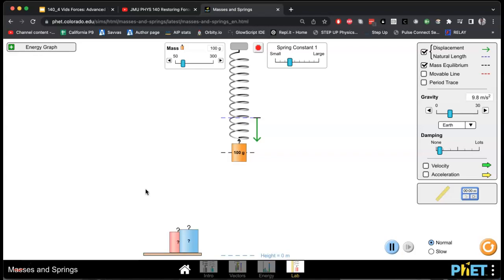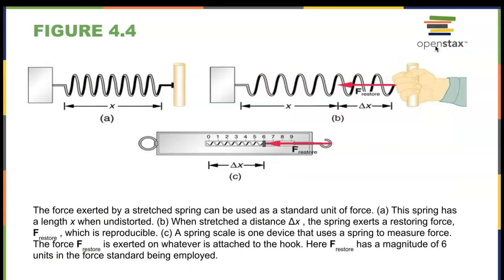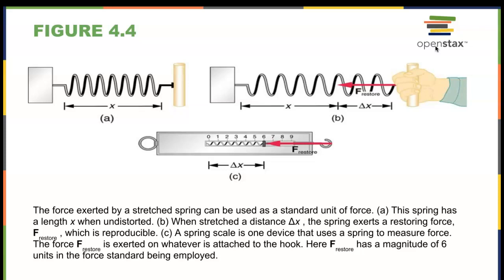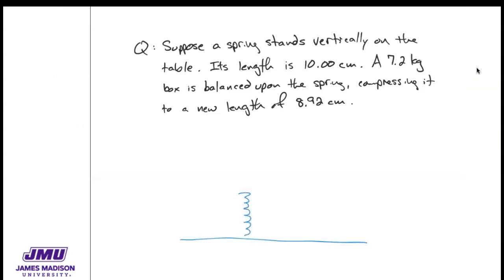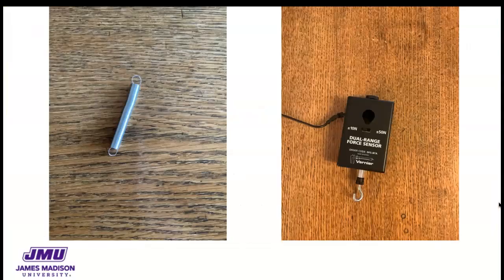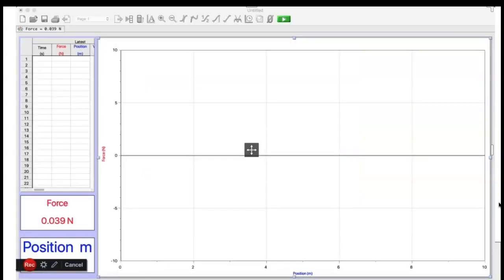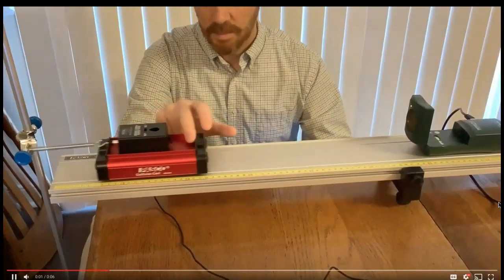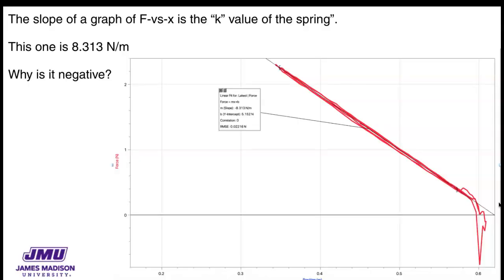JMU PHYS 140 Restoring Forces